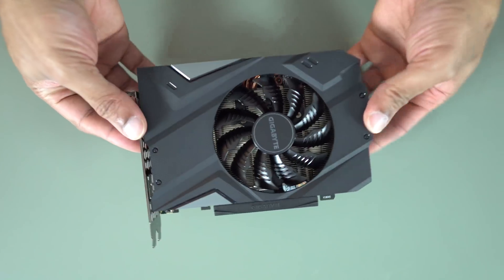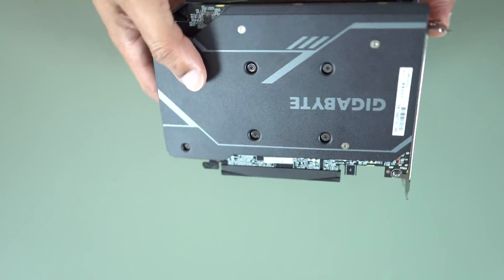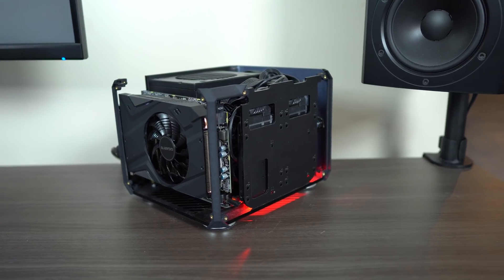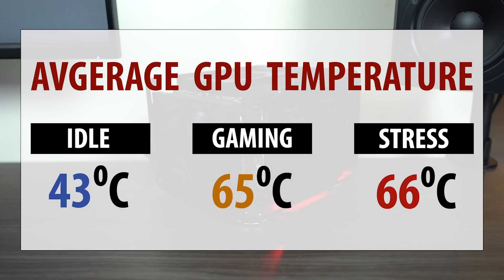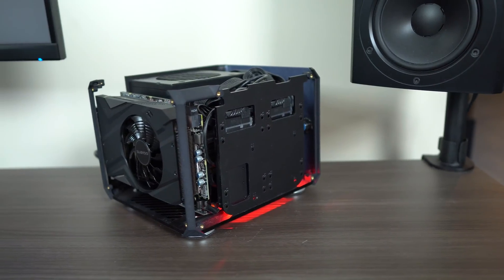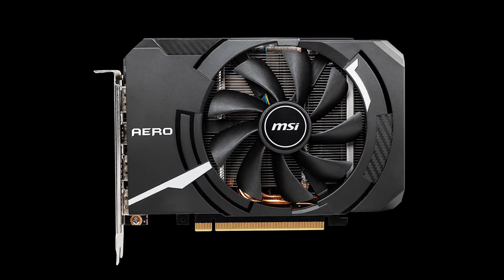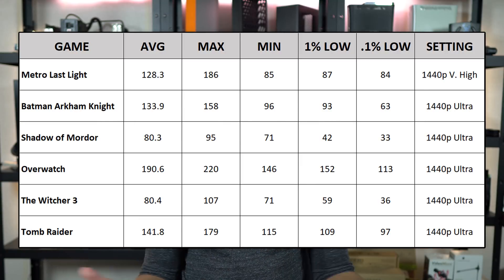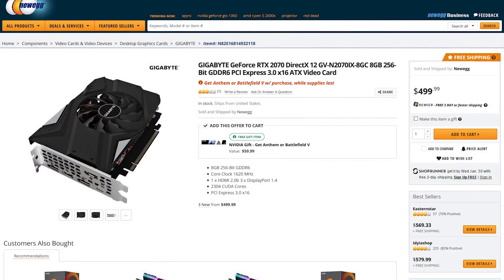Gigabyte RTX 2070 Mini Review + Benchmarks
We are now seeing the release of the first round of mini-itx RTX cards. I was able to pickup the Gigabyte RTX 2070 Mini and run it through my full suite of tests.

Gigabyte RTX 2070 Mini

-- Follow Me --